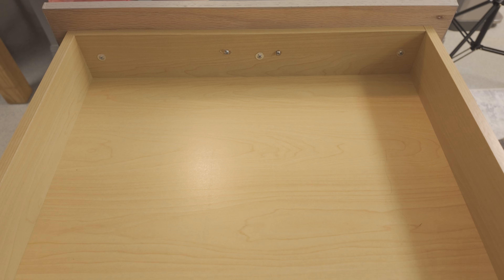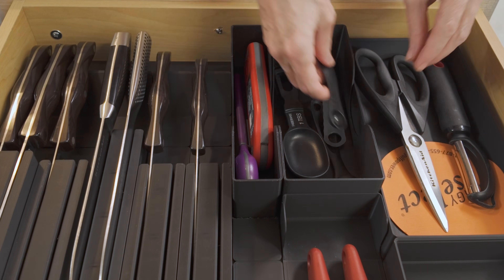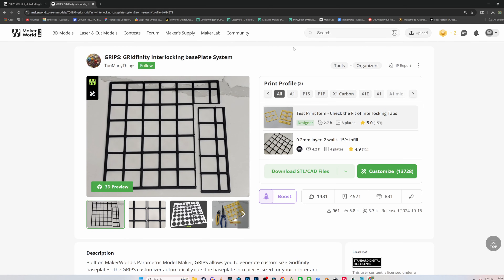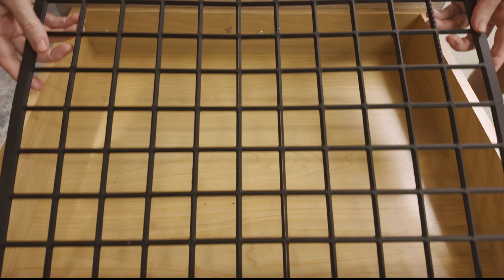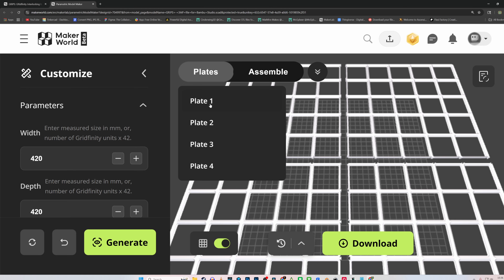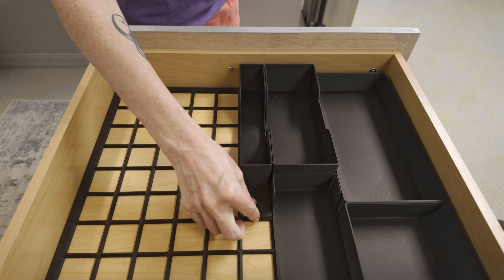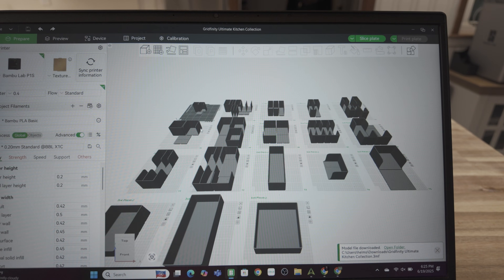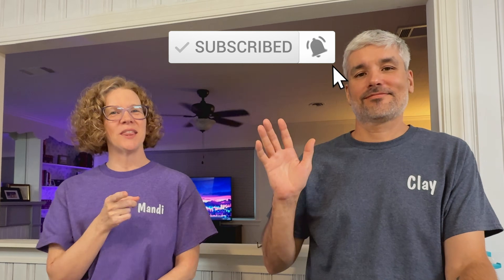How We 3D Print Gridfinity Kitchen Organizers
Gridifinity from Maker World has so many choices to help organize your work space. Our kitchen organizer from Gridfinity is a game changer for my OCD hehe. Come along as I guide to Clay on making our dream kitchen come true.